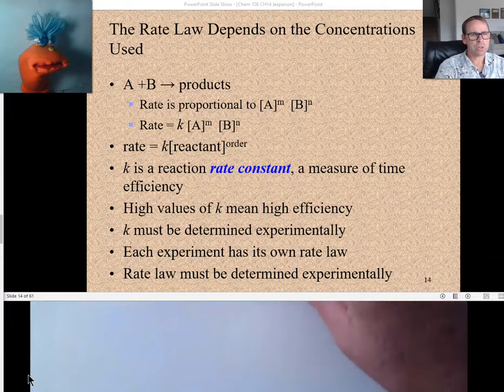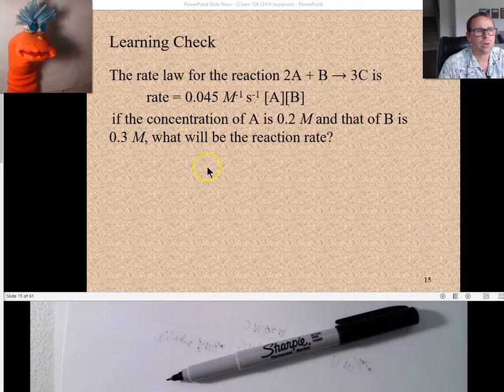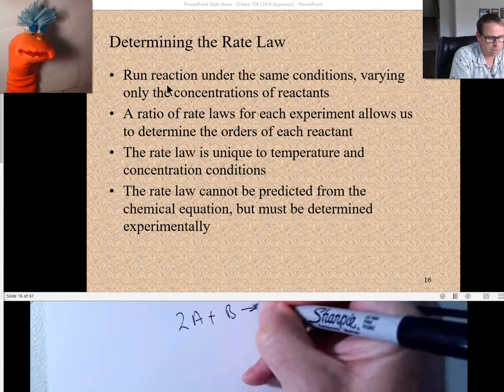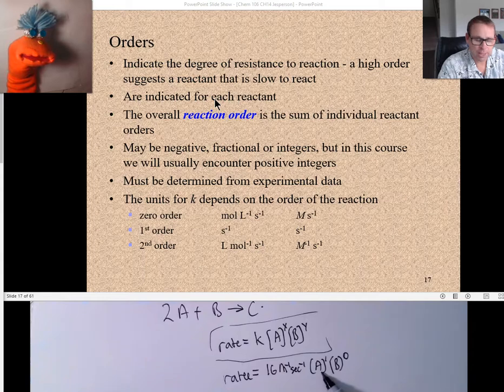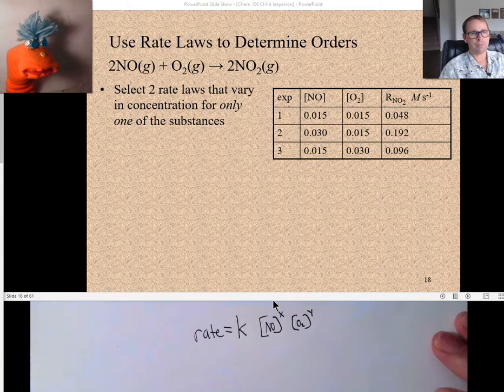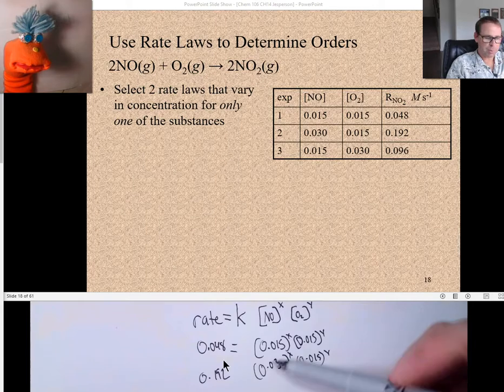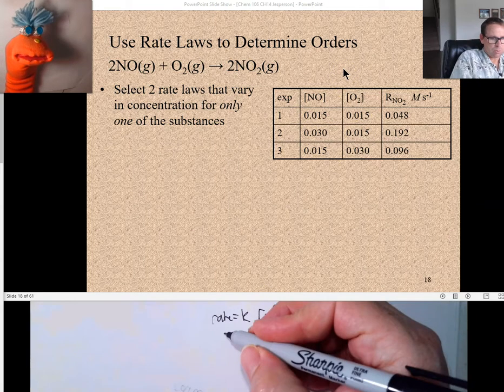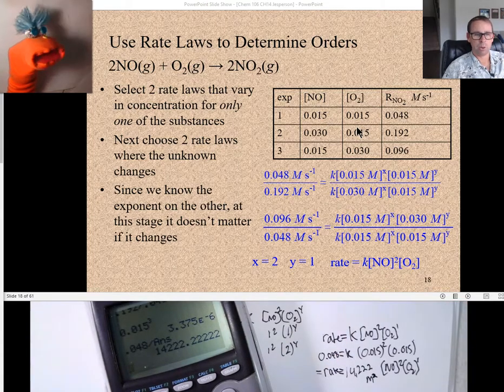Rate Laws and How to Determine Them